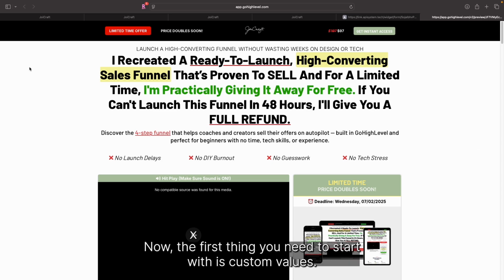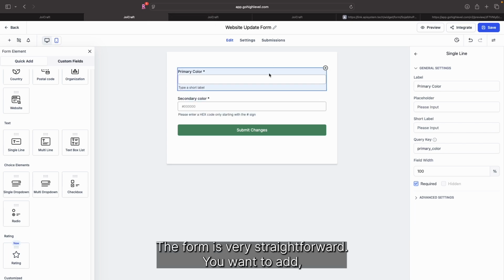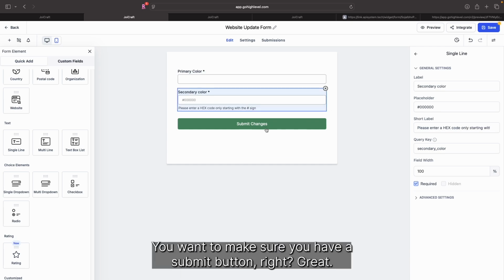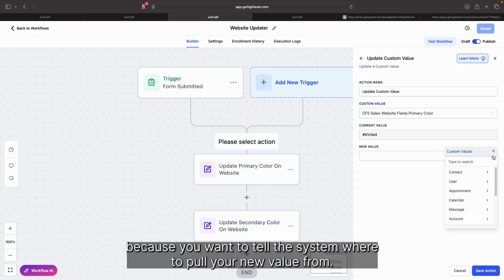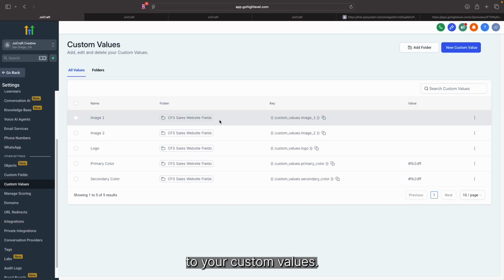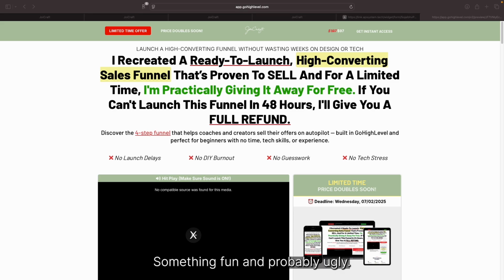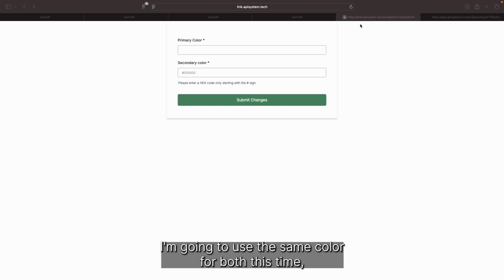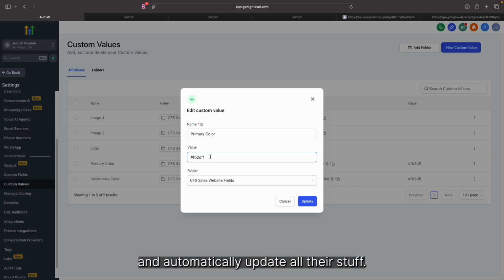Update Your GoHighLevel Website With Custom Values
Want to update your GoHighLevel website colors without editing every page manually?

 In this video, I’ll show you how to use custom values and a simple form + automation to instantly update multiple sections of your website at once.

We’ll walk through:
What custom values are and why they’re powerful
How to create and organize your custom values
How to build a form that collects new values (like brand colors)
How to set up a workflow to auto-update the values
How to link your custom values into your website
A live demo where I change the site colors in real time!

If you're selling a service that includes website offerings using GoHighLevel, this is an easy way to simplify fulfillment for your clients.

(includes custom values, automation, and form for easier updates)